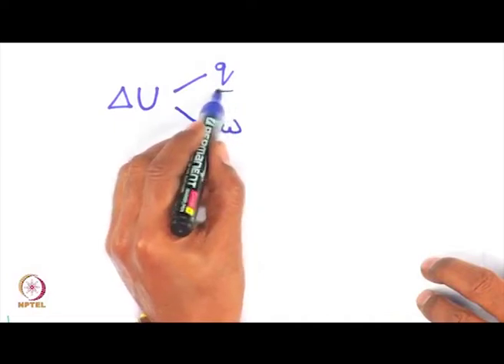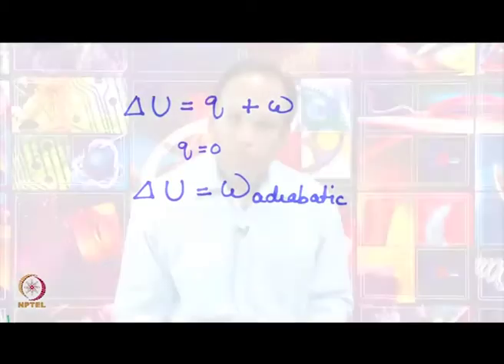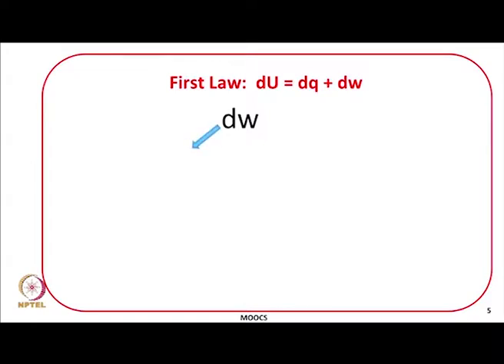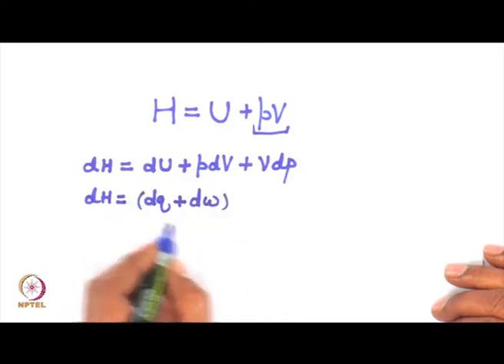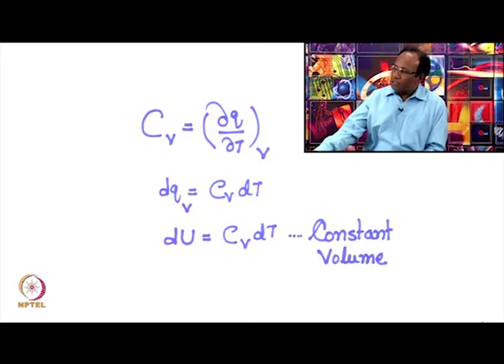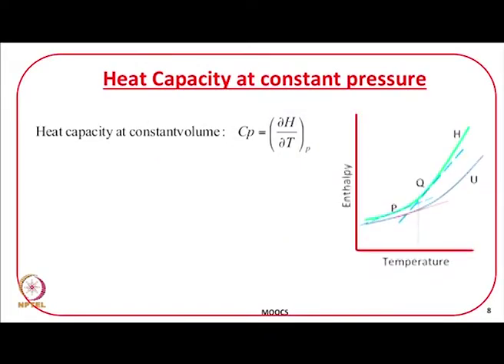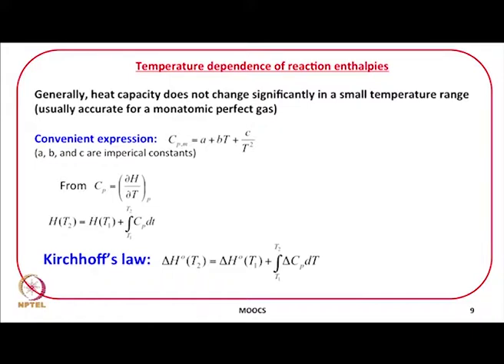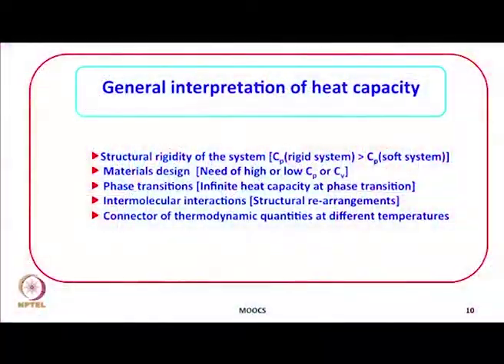First Law of Thermodynamics